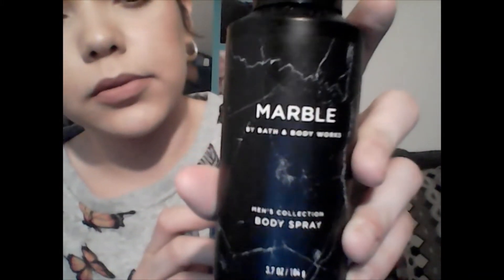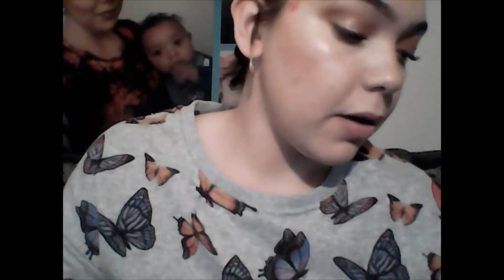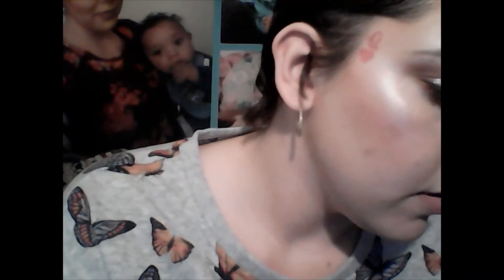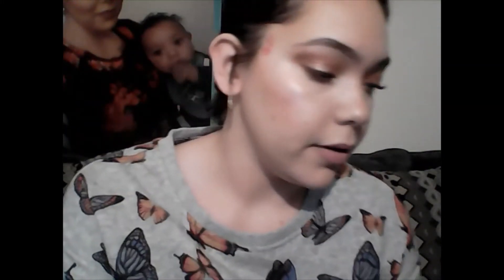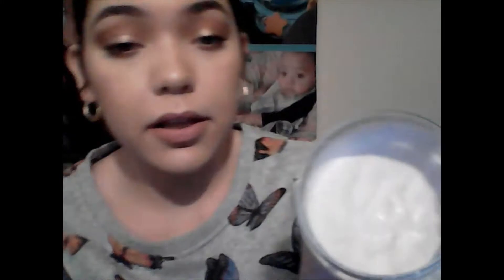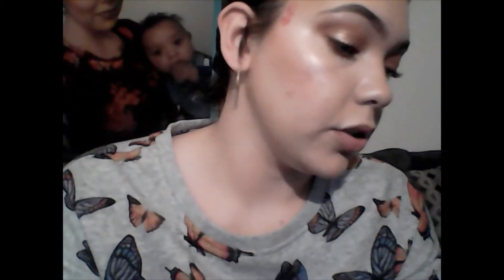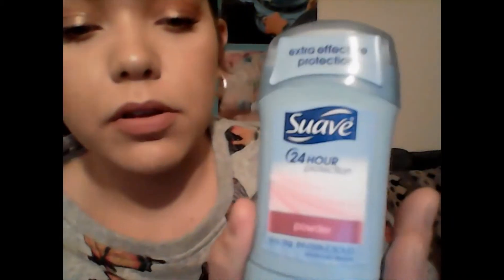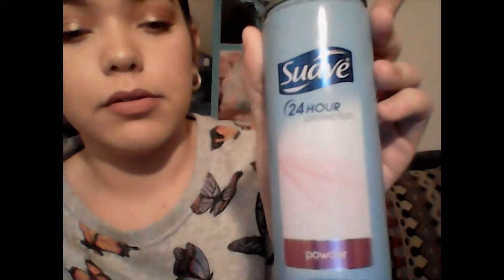HYIGENE CHITCHAT | FlyGalDesi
HOW TO STAY SMELLING GOOD AND MOISTURIZED ALL DAY!